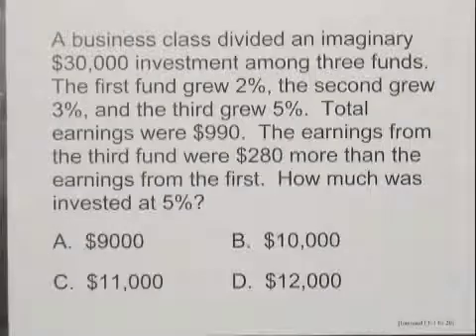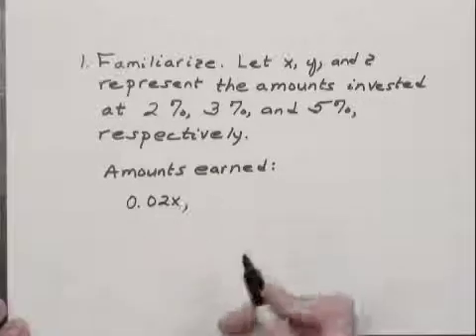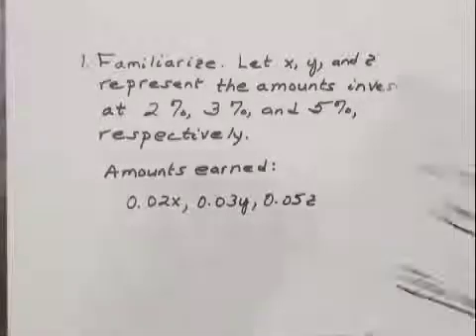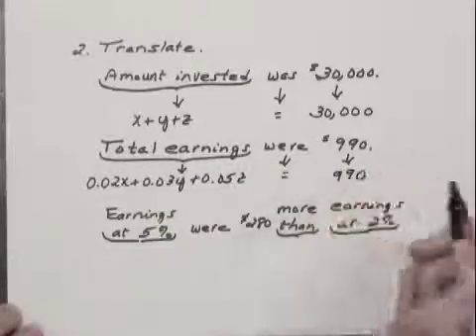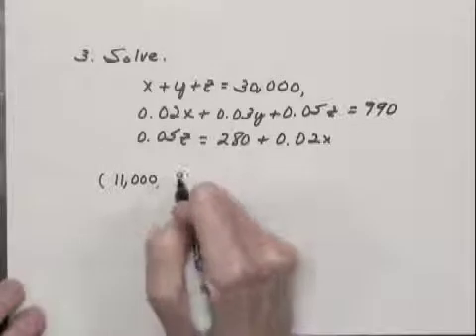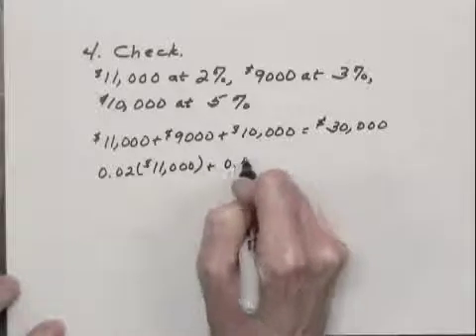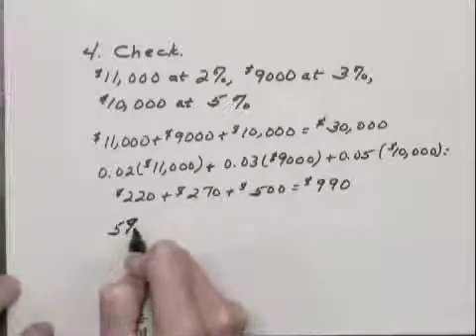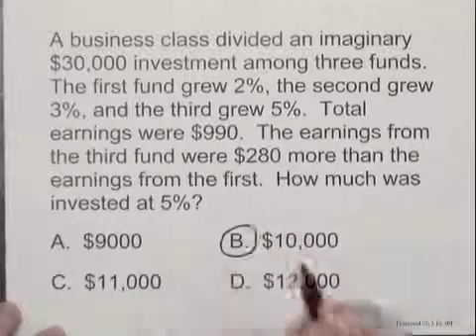Intermediate Algebra Ch3 Ex20